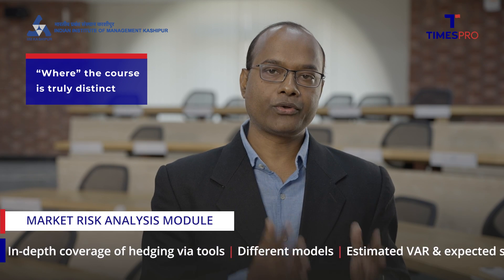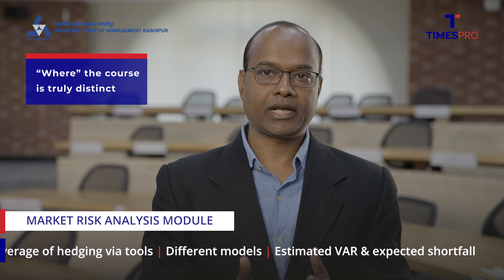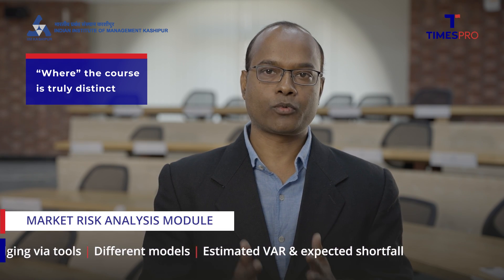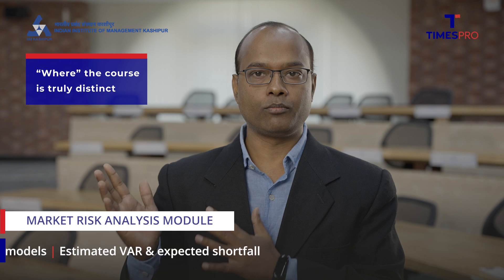Unique features of Applied Financial Risk Analytics programme with IIM Kashipur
In this video, Prof. Dilip Kumar, Programme Director, AFRA, discusses the uniqueness of this course. He highlights the pedagogical tools that are used to impart learning to the participants that include hands-on exercises, campus immersion, preparation of business plans and insights from entrepreneurs, and guest lectures by members of the investor community.